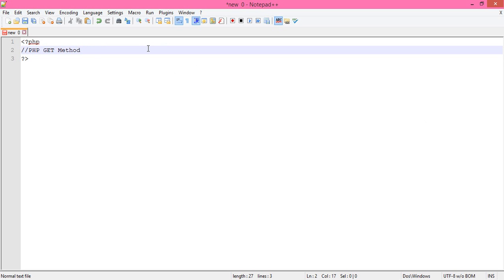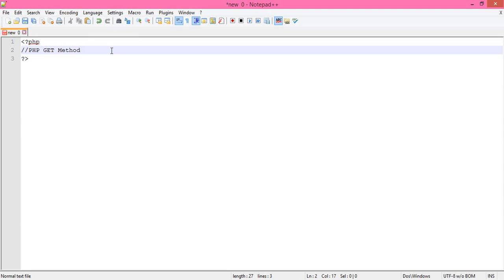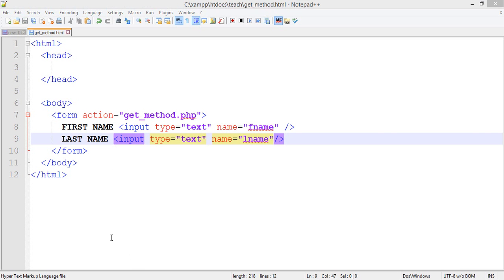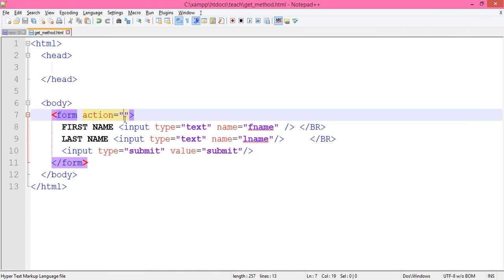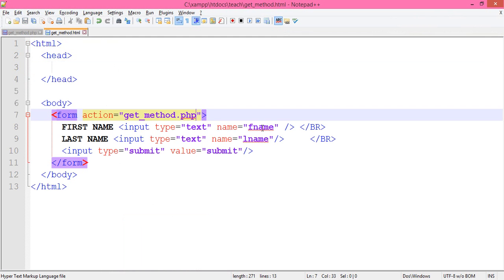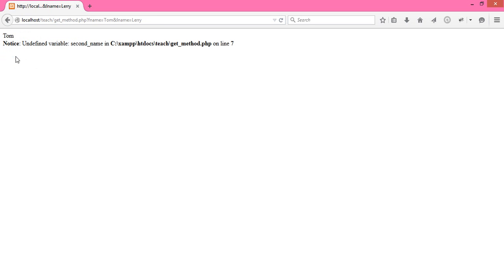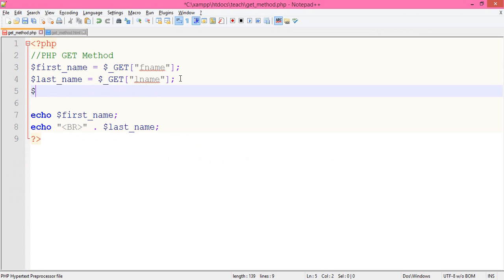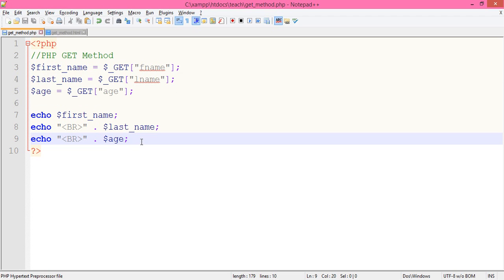PHP GET - Web Forms PHP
It is the need of the web Application to send the data from client browser to the server for processing. We can do in two ways GET and POST. In this video the PHP GET Method to retrieve the data from the server has been shown. $_GET["name"] is used to extract the same in PHP. PHP Get Generates the Query String in the URL